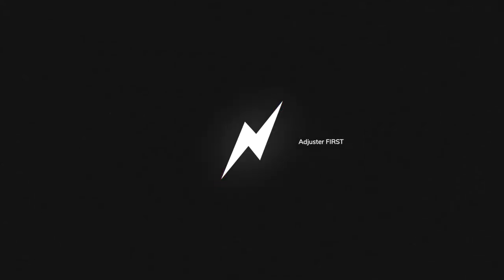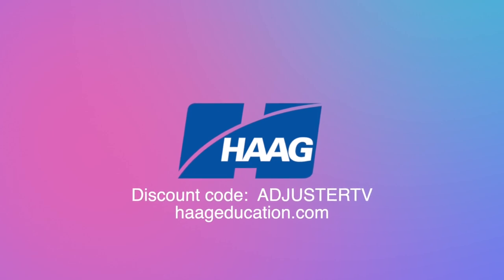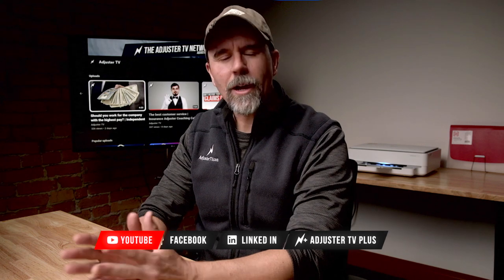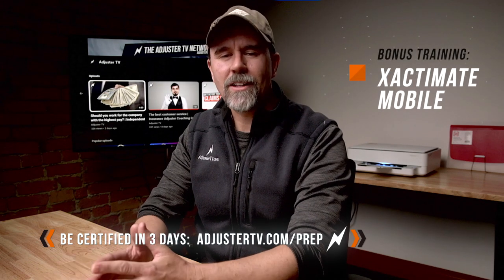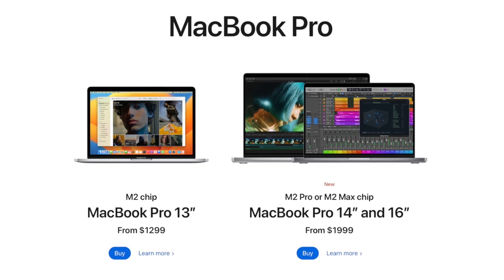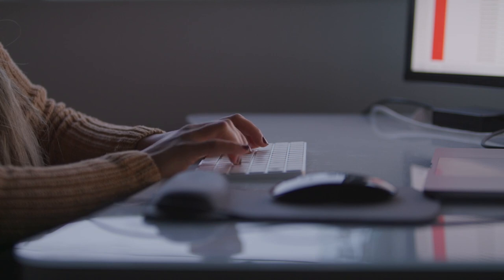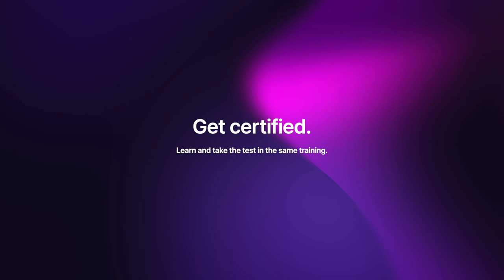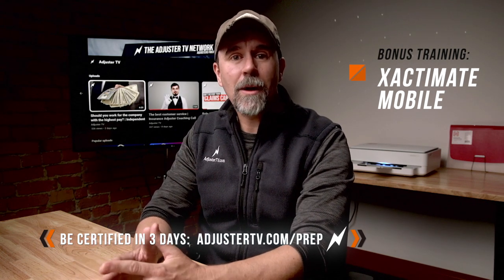Which Laptop Should You Buy for Xactimate X1 Desktop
👉🏻👉🏻The FASTEST way to get working as an adjuster: Beginners Guide to a Claims Adjuster Career

Learn how to ACE the Xactimate level 1 or 2 User Certifications with AdjusterTV

FREE GUIDES

PARTNERS